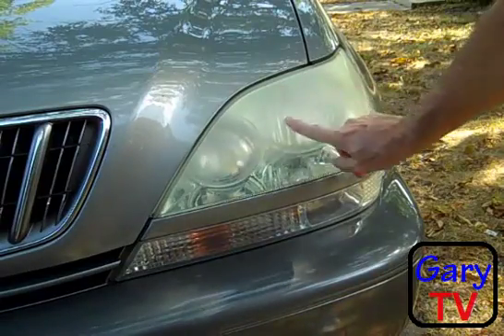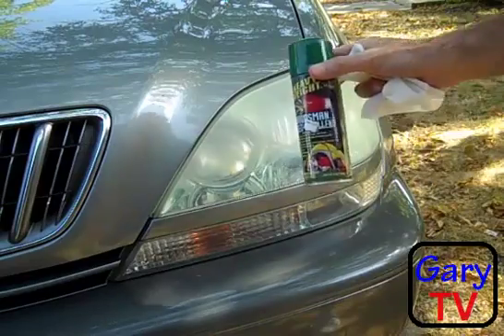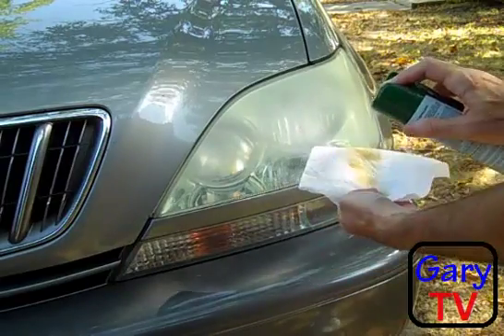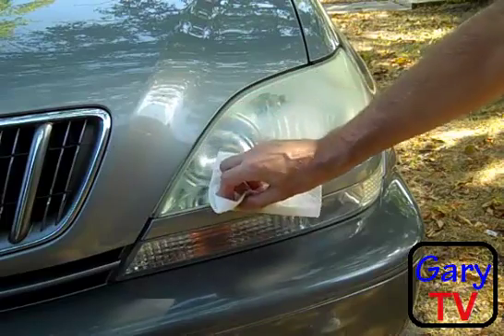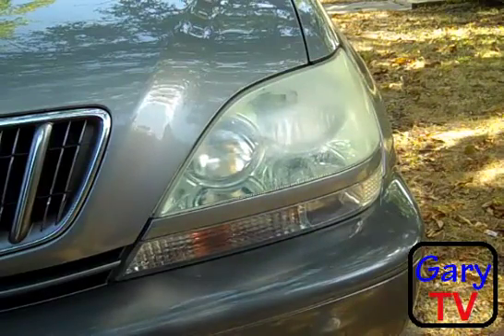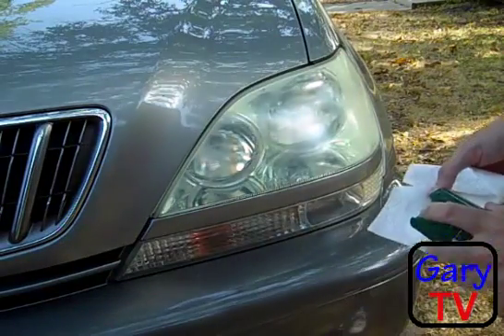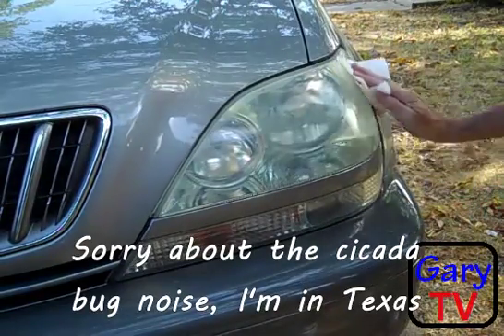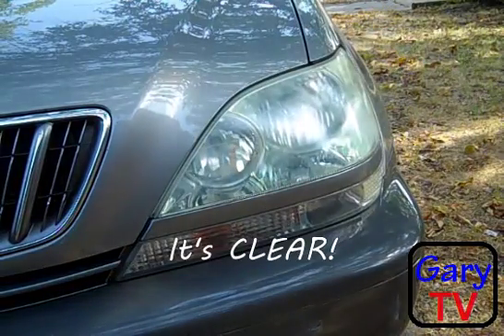How to Clean Foggy Headlights (BEST TIPS)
Do you have a vehicle that has those ugly foggy headlights or headlamps? basically there is a plastic lens cover that goes over headlights on many of the newer vehicles. The big problem for many of us is that these headlights and head lamps become foggy or obscured.

Some big retailers out there are charging $15 to $20 or more to get the foggy obscuration removed from your cars headlights/headlamps.

If you can invest only 1 minute of your time to watch this video... I will show you how to clean up and clear up those foggy head lamps! There is a secret out there on how to do it... You'll discover in the next 60 seconds. It's so simple and CHEAP!

Clear up and clean up those foggy headlamps and headlights. Clean headlights. clean headlamps.